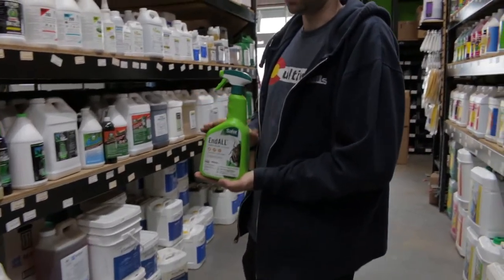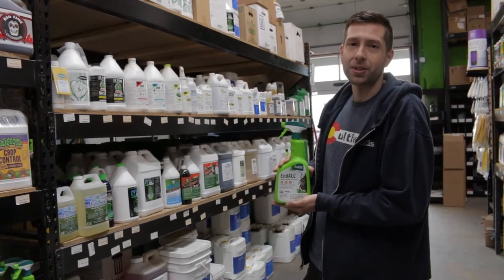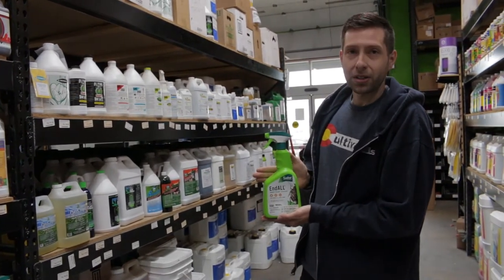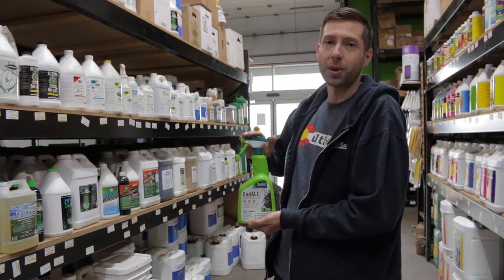Safer Brand EndALL Insect Killer Review and Usage [Cultivate Colorado]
Safer Brand's Ready-To-Use End ALL Insect Killer kills 45 different insect species in any stage of life from egg to adult! No longer do you need to be an expert on insects or keep several products on your shelf to remove your common pests.

Check out this short and sweet review and usage guide, and grab your bottle from Cultivate when you're ready to take on your pest problem.